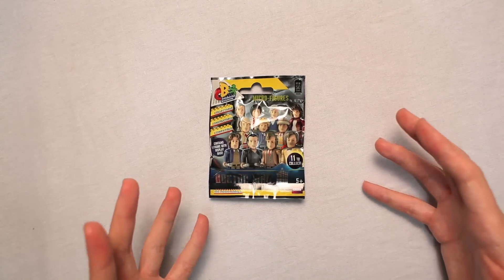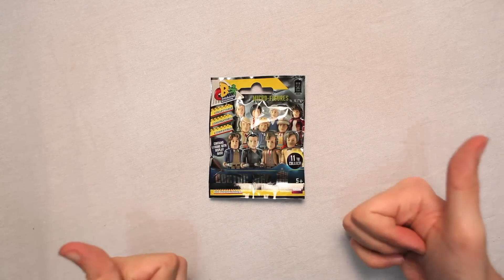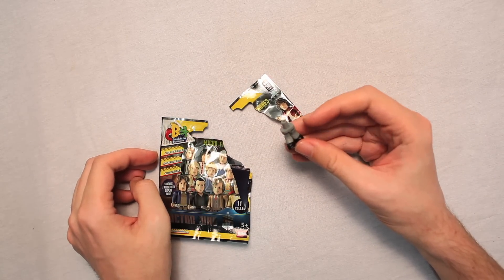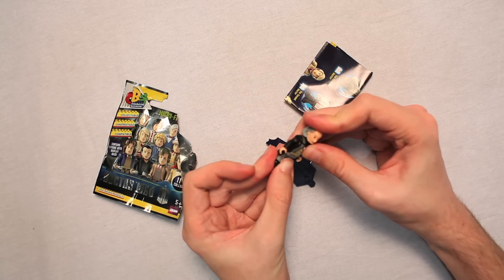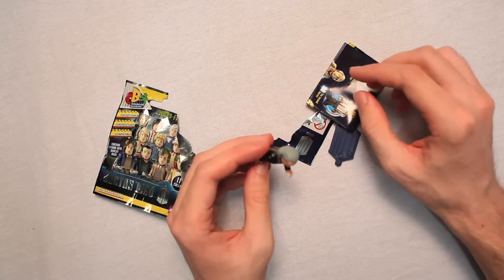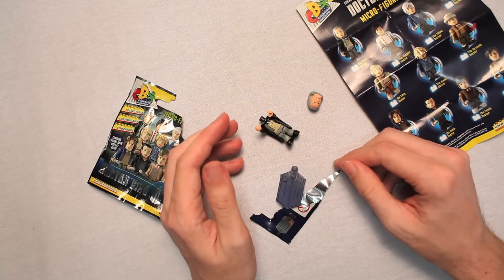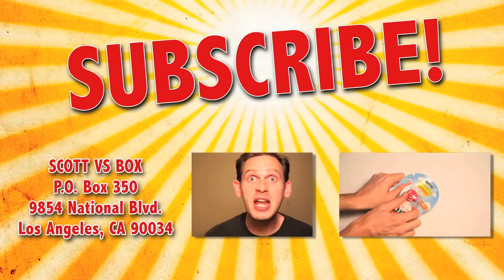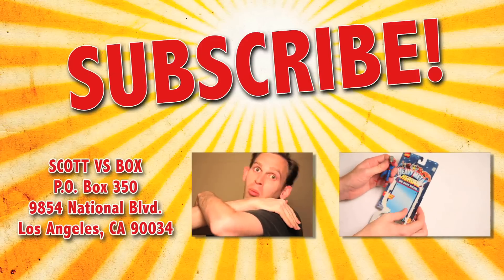Doctor Who Micro Figures Blind Pack #2 Unboxing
Scott unboxes the Doctor Who Mini Figurines blind pack #2. Yeah? If he's so great, how come he's not Dr. Sargeant Who Ph.D Esquire?

Or send Scott a box of your choosing to:

ScottVsBox
9854 National Blvd. #350